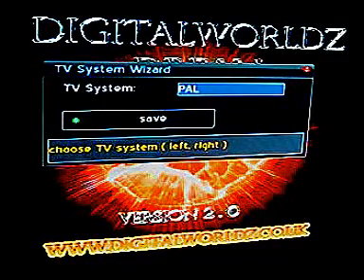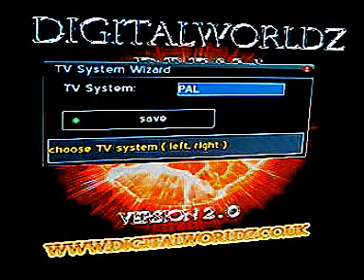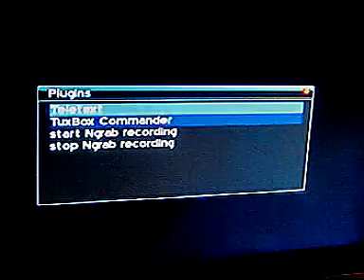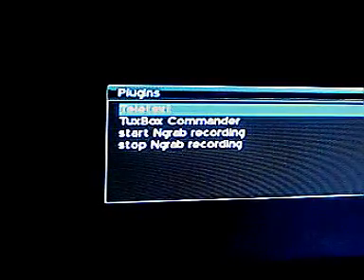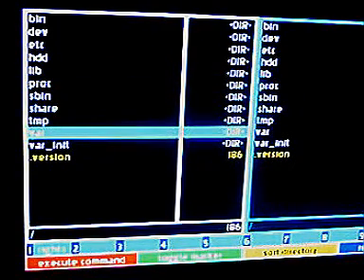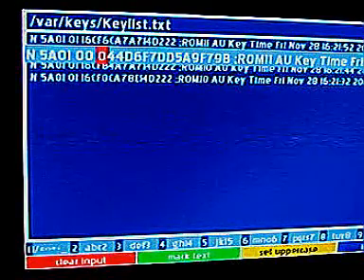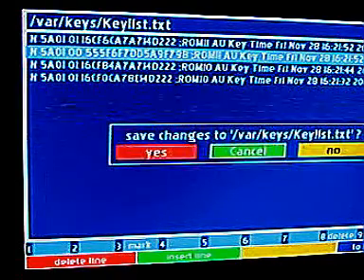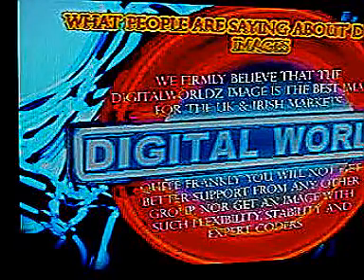Dream_Dbox Key Change.mpg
Another in the 'How to' series.

If your applying the details to a DreamBox change the remote butons used at the start. Most DM images will take you to tuxbox commander via blue or yellow button. From there - it's very similar ;)